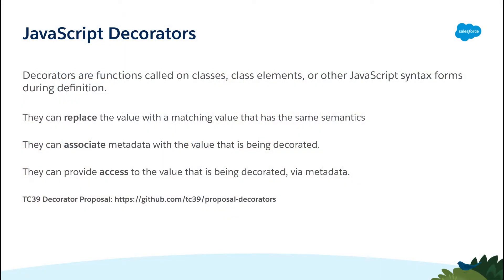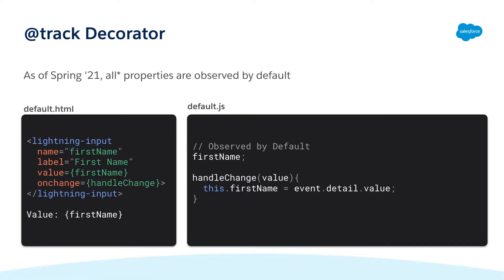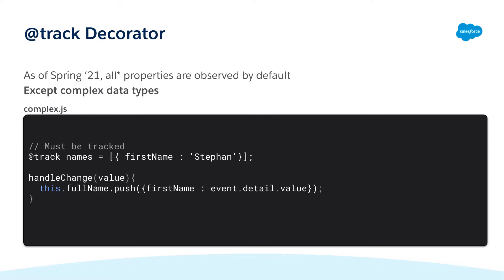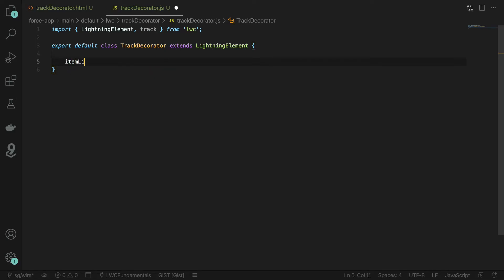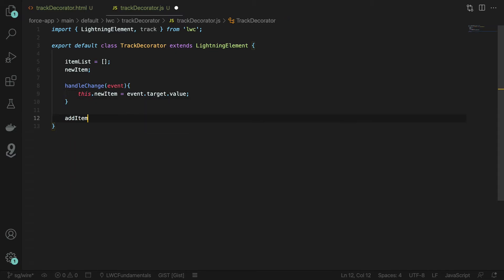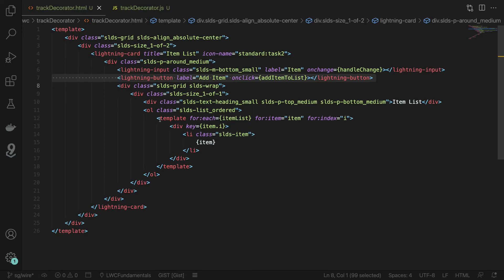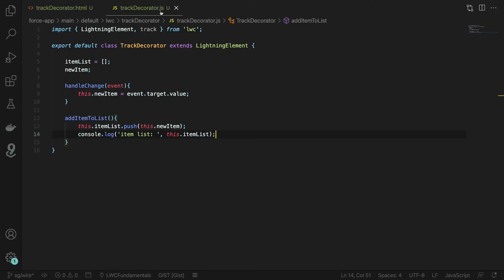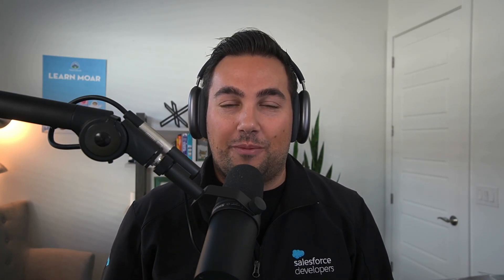LWC Fundamentals - The @track Decorator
In this Quick Take, we continue our learning on JavaScript Decorators in LWC by exploring properties with the @track Decorator. We will look at the use cases where you need and don’t need to use it!